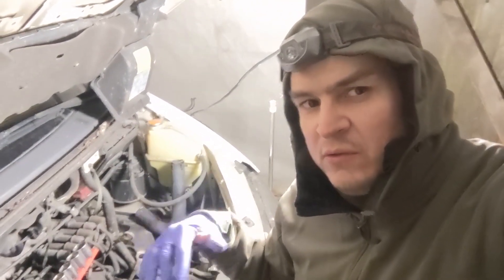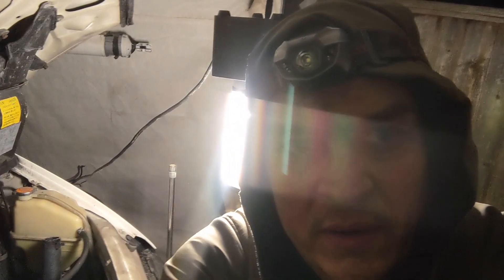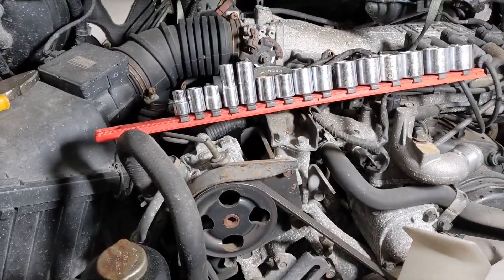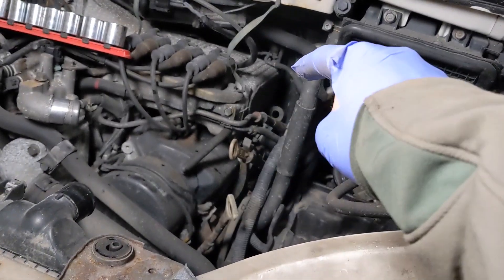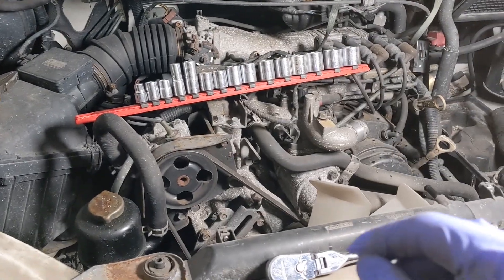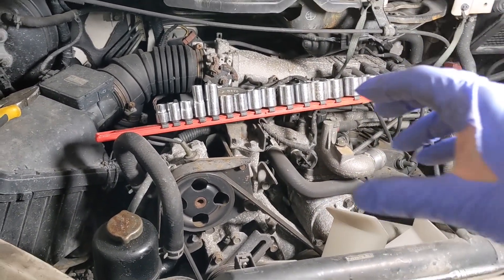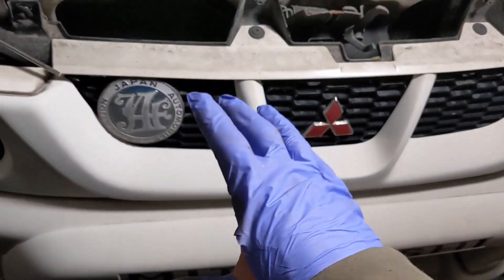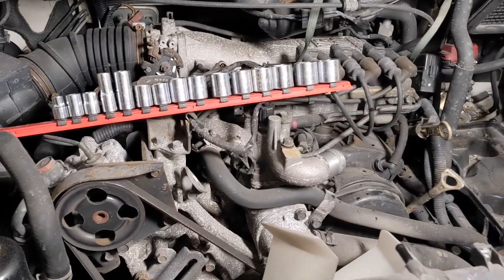Mitsubishi Delica v6 Intro, engine removal , head gasket issue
Working on a Delica 2001 6G72 engine head gasket replacement.

This video is the introduction to the project and the next steps